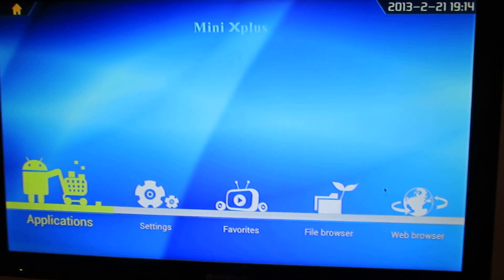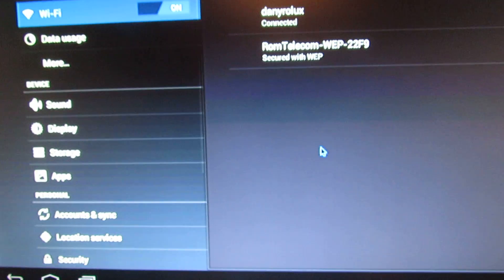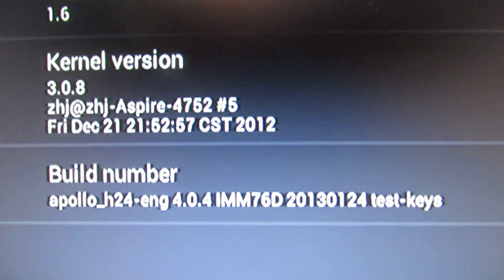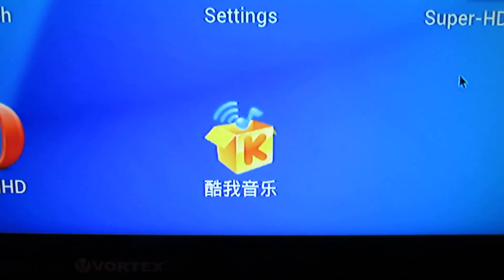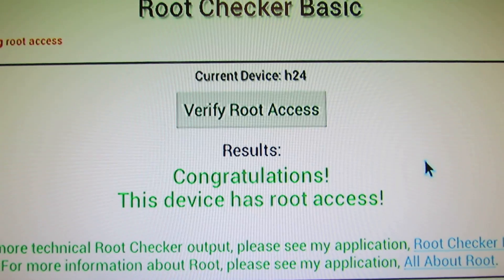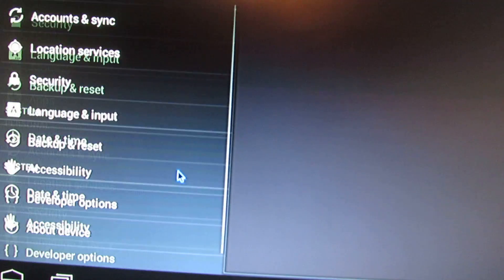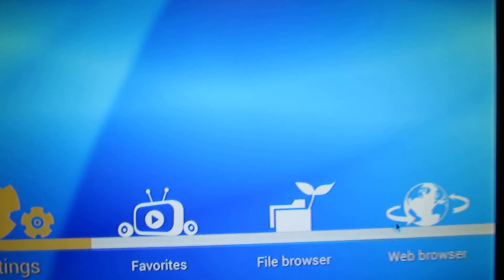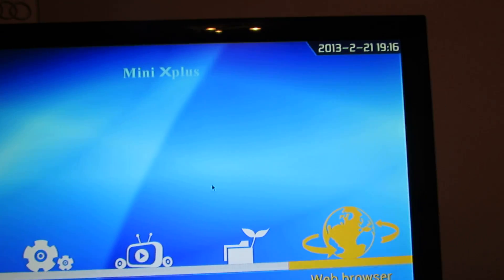PineRiver Mini Xplus h24-v1.6-0124 2013 firmware installed on Rikomagic MK802II